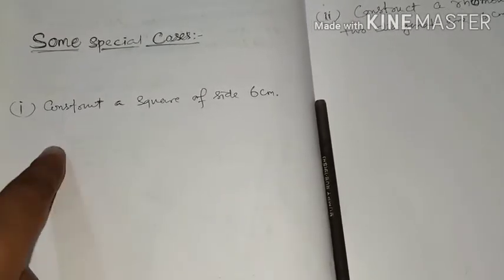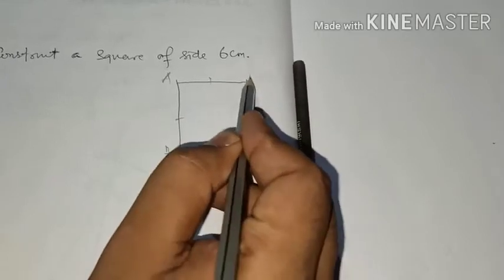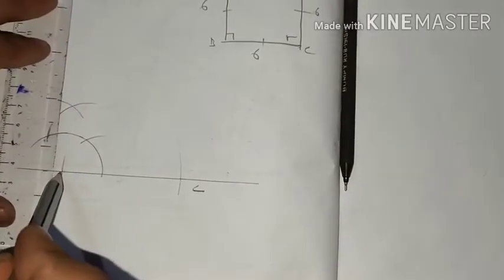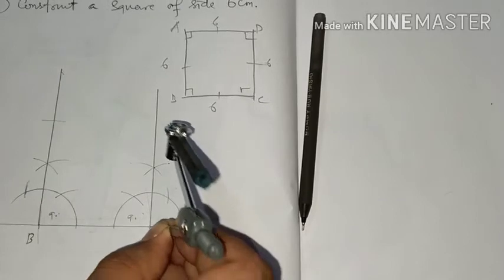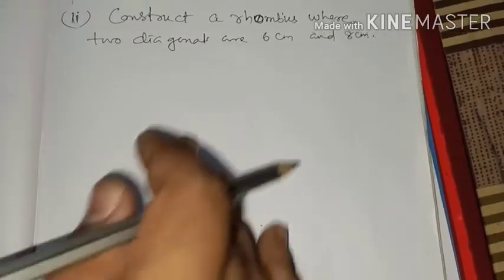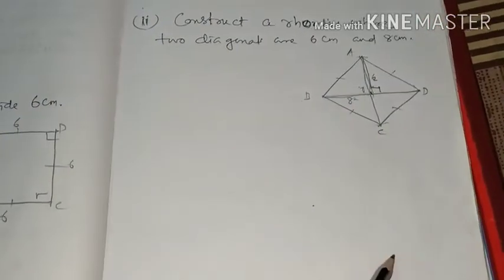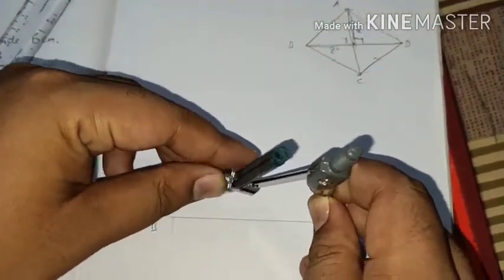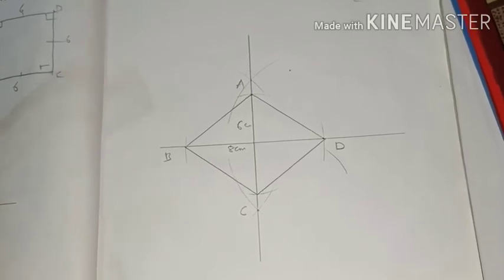Practical geometry#chapter4#concept of exercise 4.5